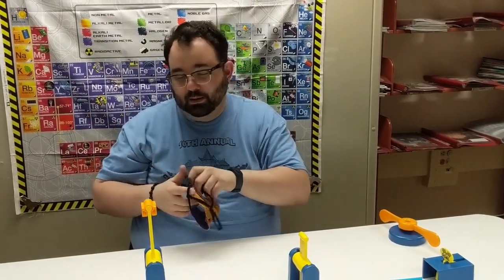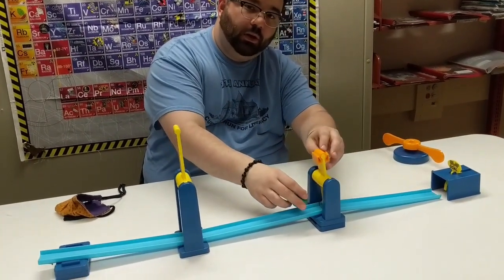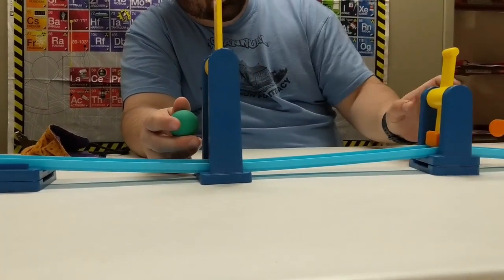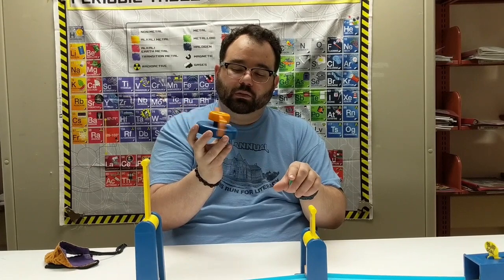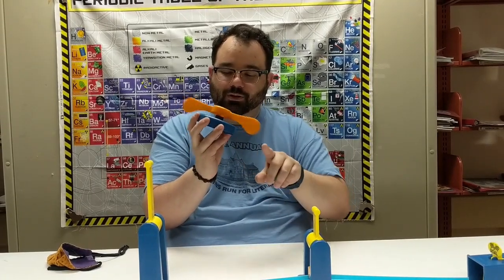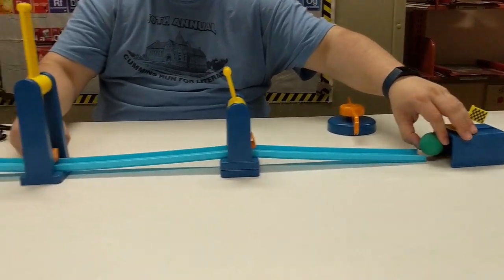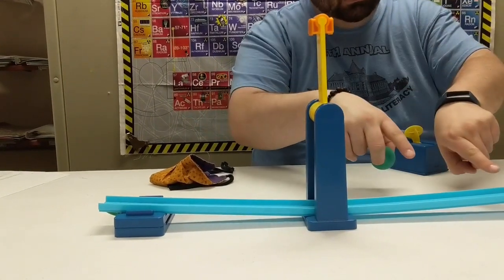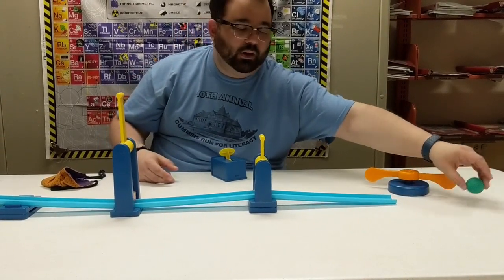More Physics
Today we will be exploring more about physics and how it relates to everyday things like electricity.